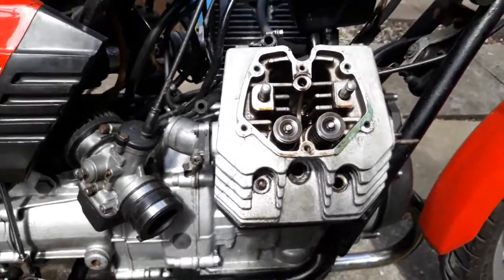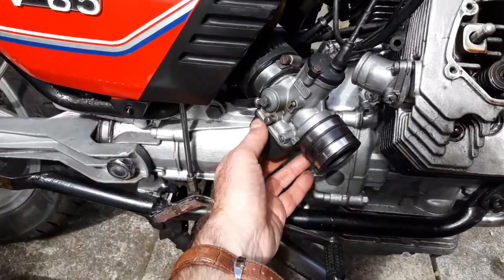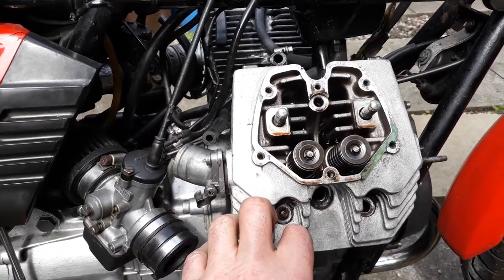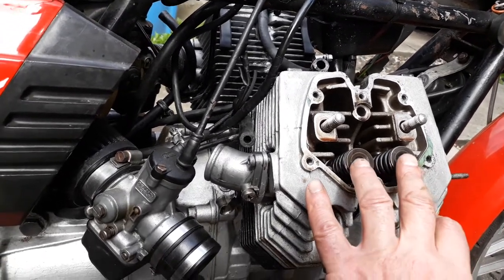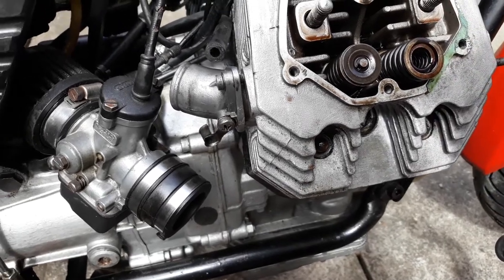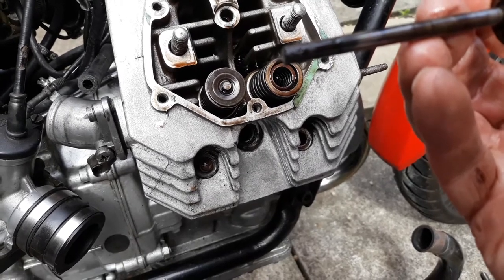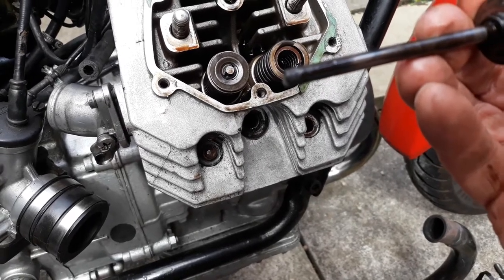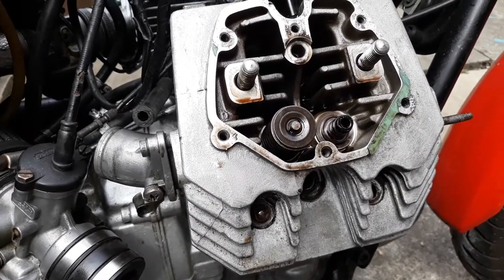Moto Guzzi V65 engine investigation - Part 2